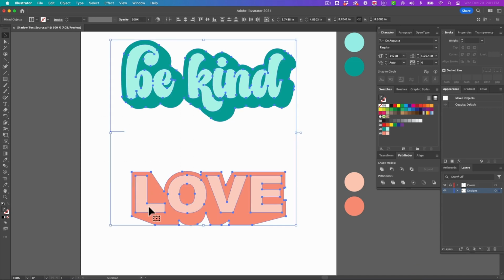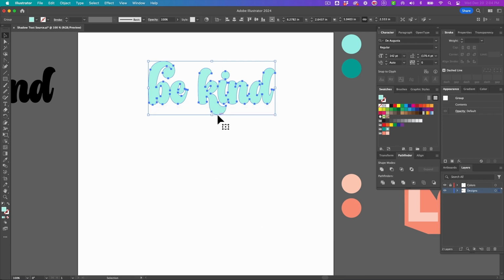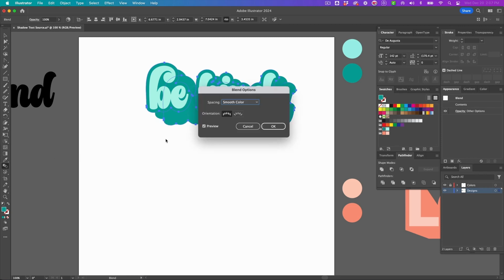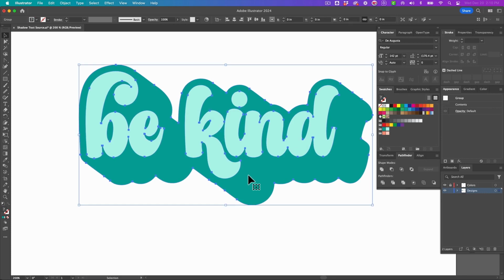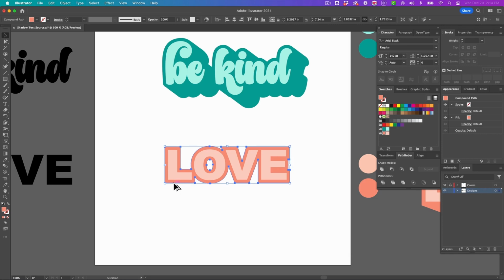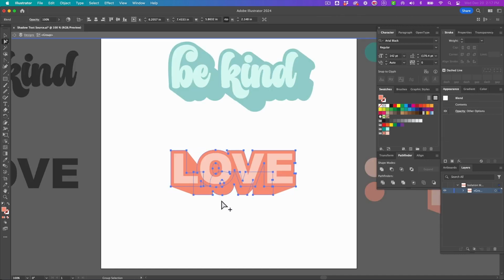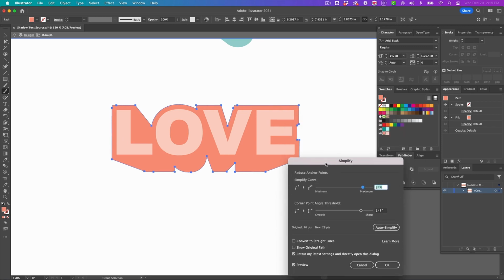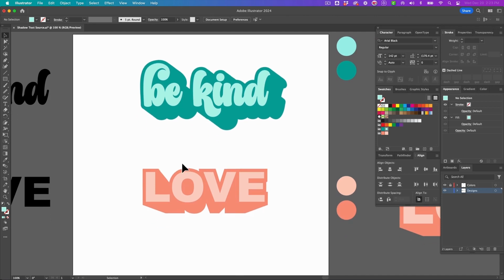How to Make Shadow Text SVG Cut Files in Adobe Illustrator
Learn how to create Shadow Text SVG Cut Files in Adobe Illustrator. In this video, we’ll make 2 different types of shadow text: a Retro Long Shadow text design, and a 3D Block Shadow text design. We’ll make both text shadows from start to finish in Adobe Illustrator (without any third-party plugins), so they are clean and ready to cut with Cricut, Silhouette and other cutting machines.

Chapters / Timestamps:
0:00 How to Make Shadow text SVG Files in Adobe Illustrator
0:44 Create Retro Long Shadow text
6:27 Create Long Block Shadow text
11:18 clean up to prep SVG file for Cricut and cutting machines
14:08 Learn more SVG design!

LEARN HOW TO MAKE SVG FILES FOR CRICUT:
⭐️ FREE Designer's Guide to Error-Free SVGs - 10 top tips for designing SVGs in Adobe Illustrator that WORK without frustrating errors!